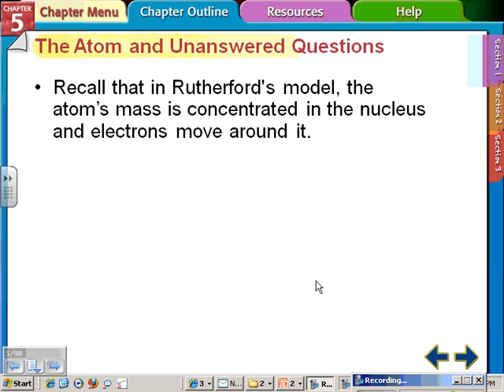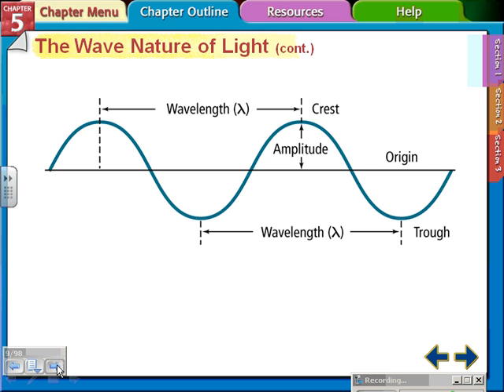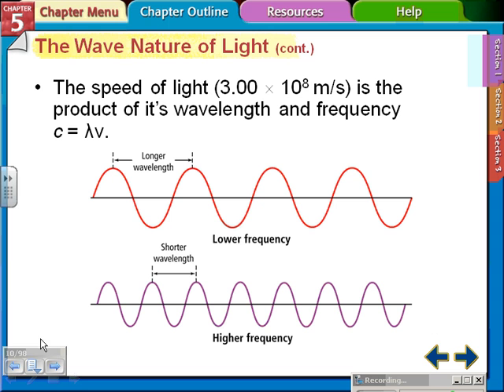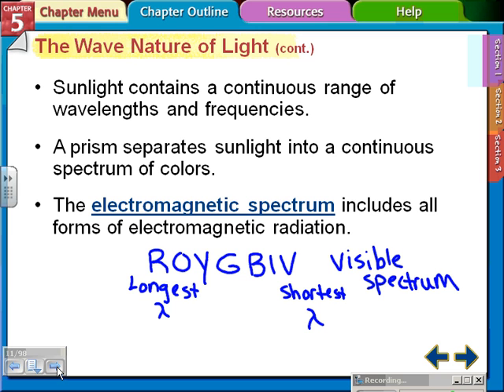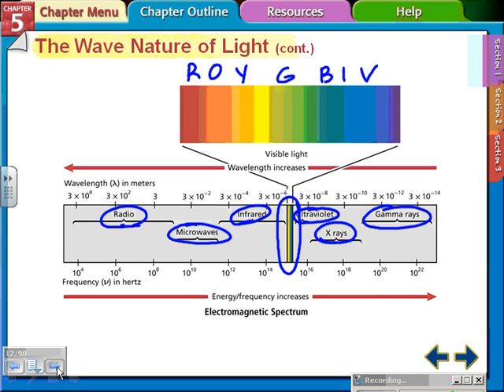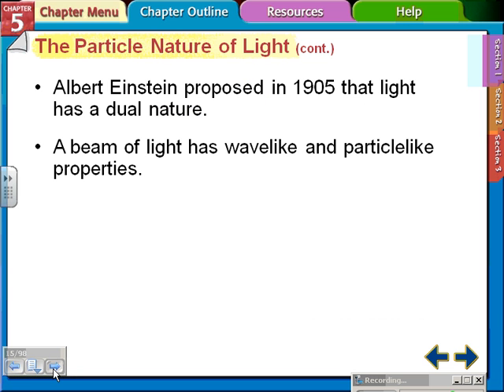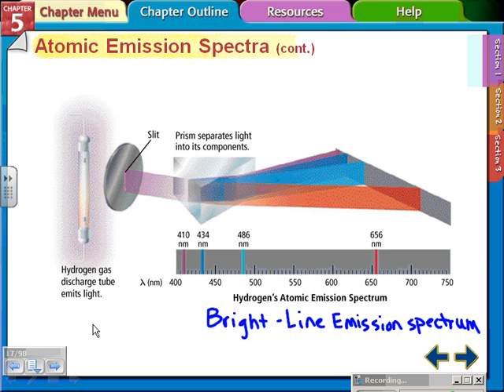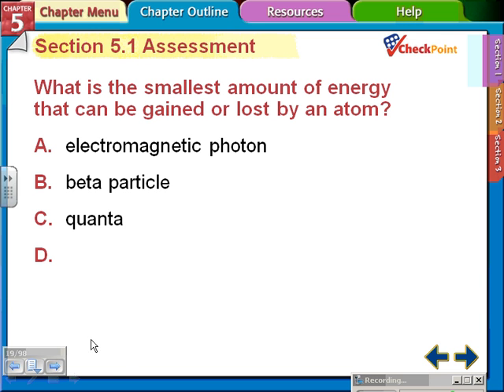honors section 5 1 notes